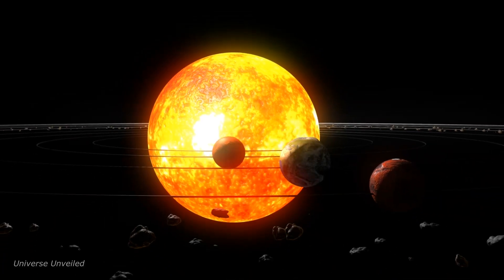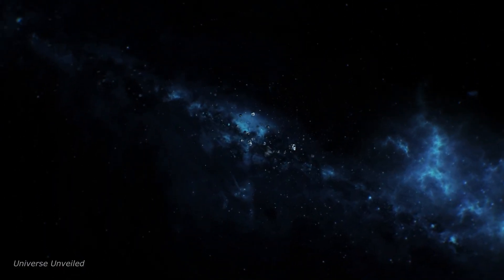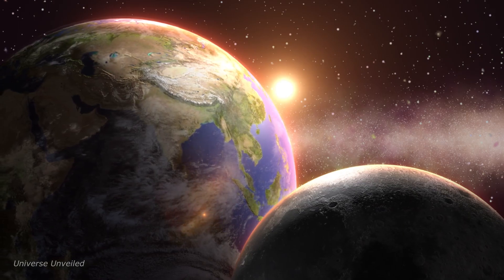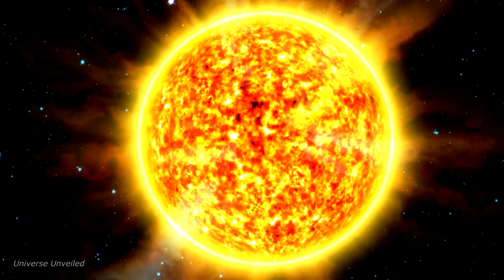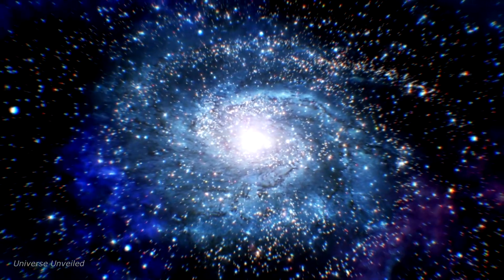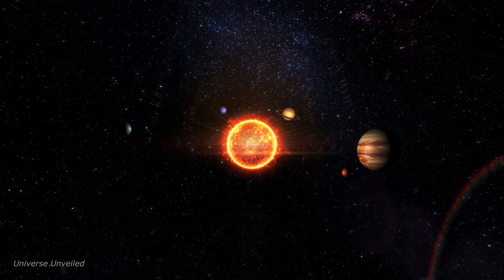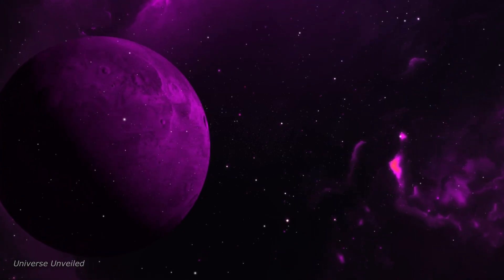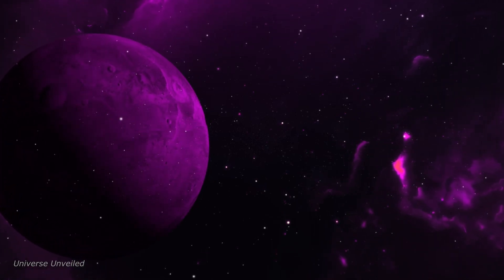What Are the Most Fascinating Planets in the Solar System?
Get ready to embark on an extraordinary journey through space as we delve into the most captivating planets in our solar system! Join us as we uncover mind-blowing discoveries and cutting-edge scientific research that unveil the mysteries of these celestial bodies.

In this video, we will unravel the unique characteristics of each planet, from the scorching temperatures of Venus to the breathtaking rings of Saturn. Get ready to be amazed by the fascinating facts and stunning imagery that showcase the beauty and complexity of our cosmic neighborhood.

00:00:00 The Fascinating Planets in Our Solar System
00:02:19 The Interstellar Visitor
00:04:57 The Hunt for Habitable Planets
00:07:17 The Discovery of a Repeating Radio Signal
00:09:32 Conclusion